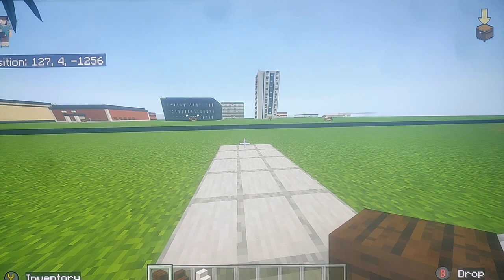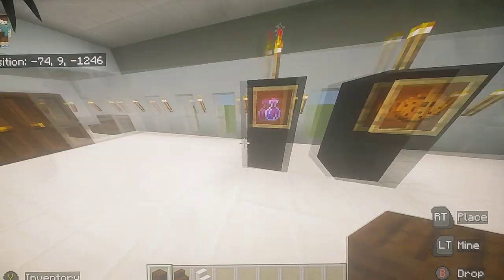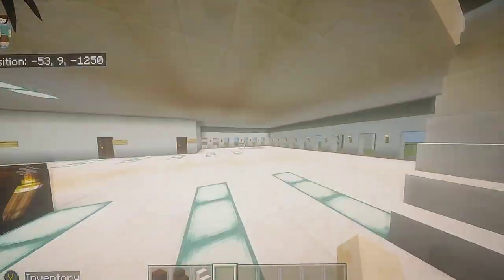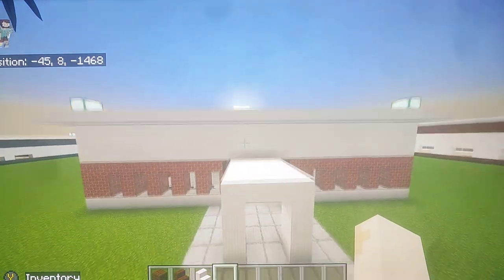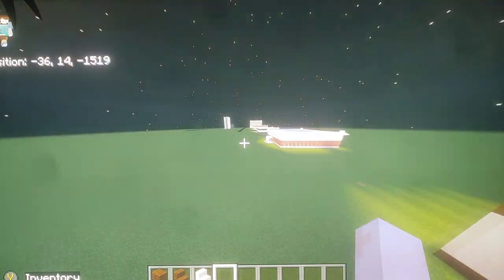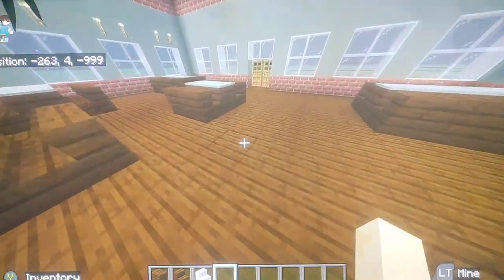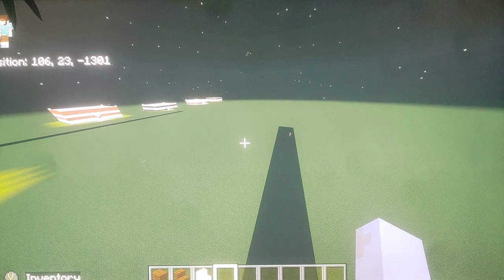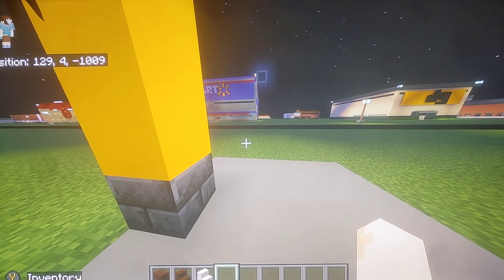my Minecraft city build tyler city touring new builds i made 5 health office's and 2 food places